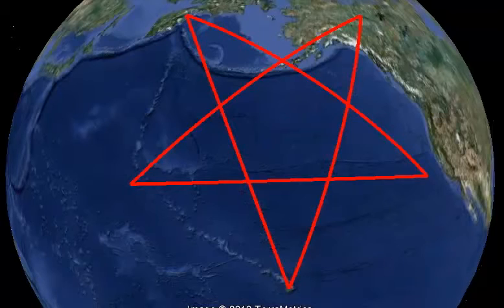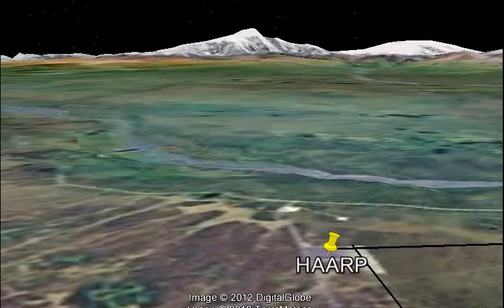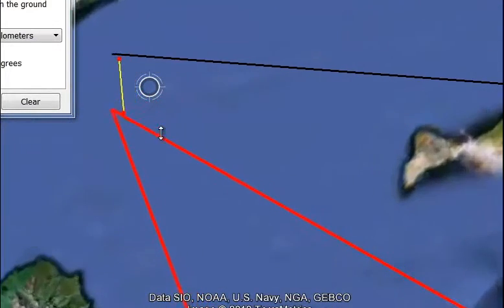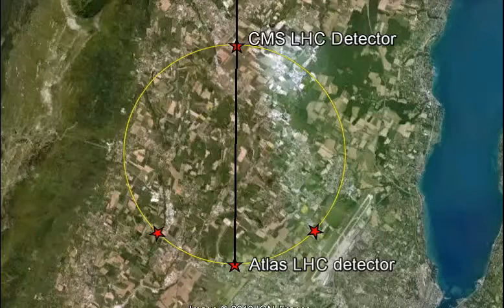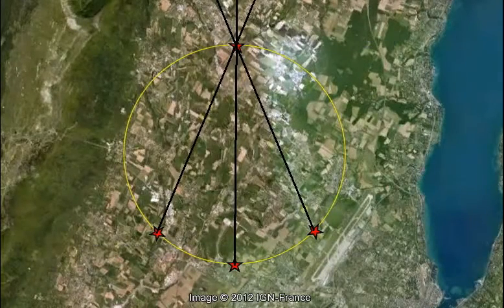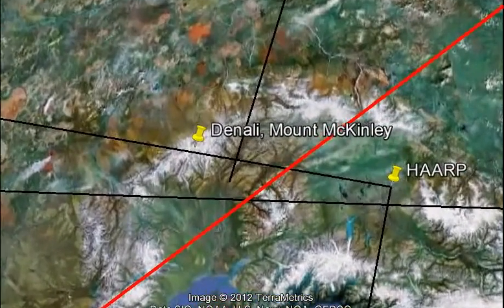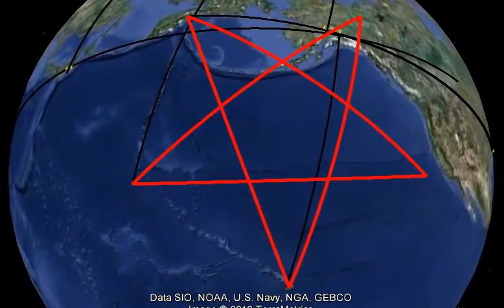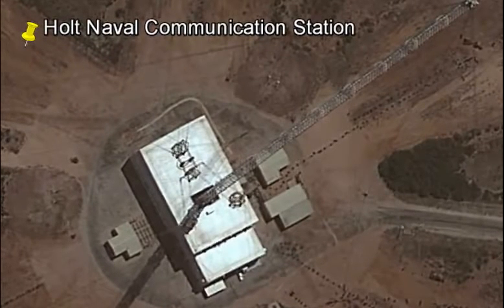HARRP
CERN.Large mass energy manipulation.